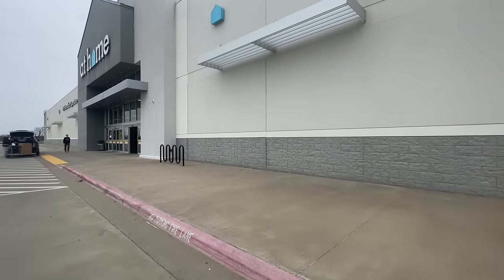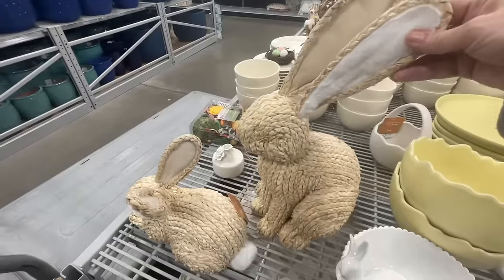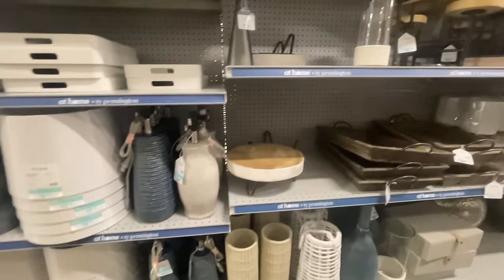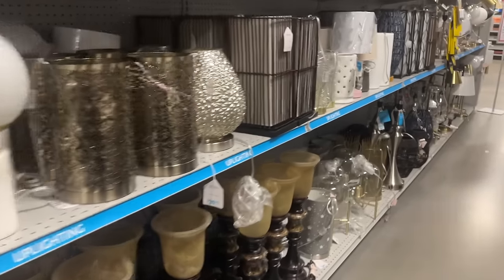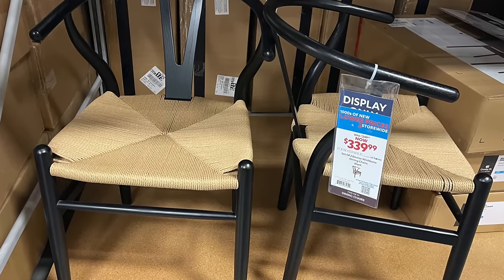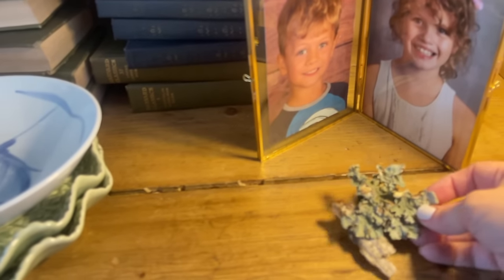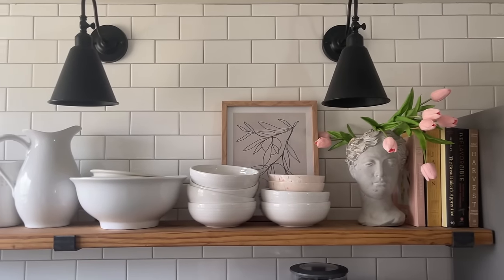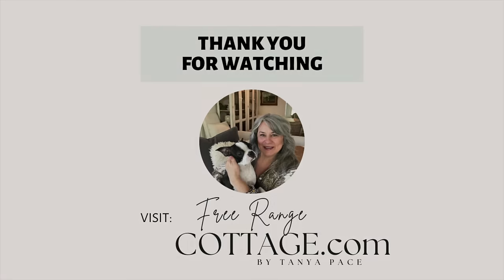NEW SPRING DECORATE WITH ME 2024~NEUTRAL SPRING DECOR IDEAS~DECORATING FOR SPRING~SHOP WITH ME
REAL TOUCH TULIPS & PLANTER:

AMAZON FINDS. FOLLOW ME THERE!
We're a participant in the Amazon Services LLC Associates Program.

LTK (LIKE TO KNOW IT) : In app exclusive videos and posts!

You'll find DIY projects, Home styling, Shop my home, and lots more here!

SNAIL MAIL:
Garfield, AR 72732

See you again soon with more DIY, Cottage Living, and Lifestyle.
Tanya & Rob

Thanks so much for visiting today.  We love this community!
home renovation ideas low budget easy home renovations for beginners